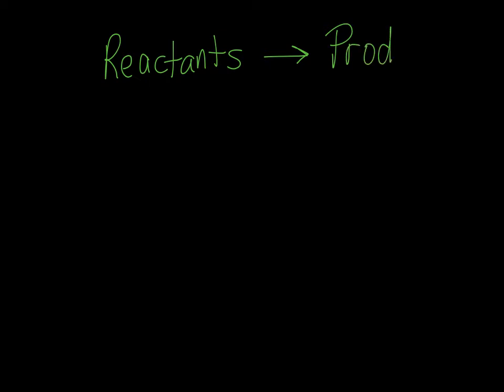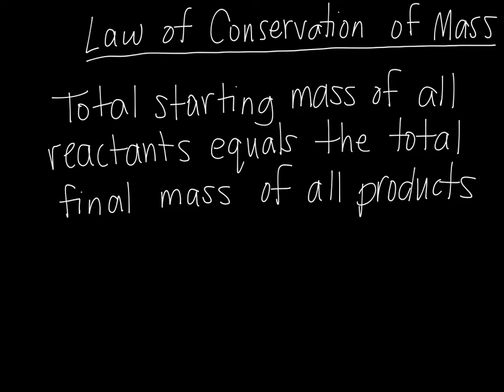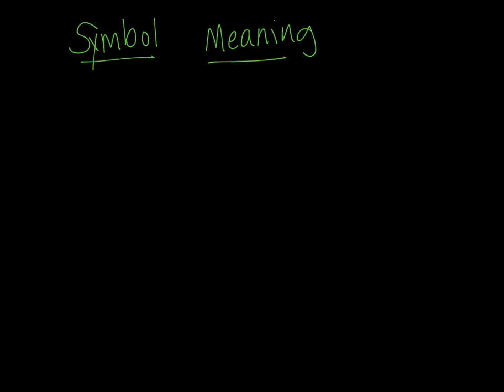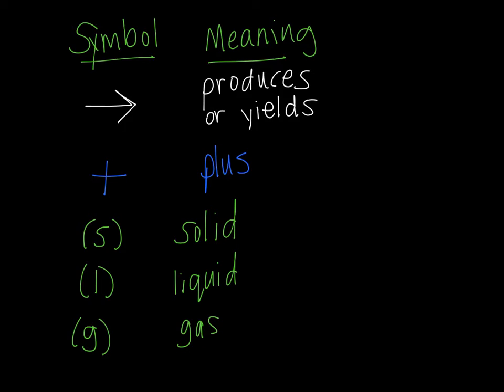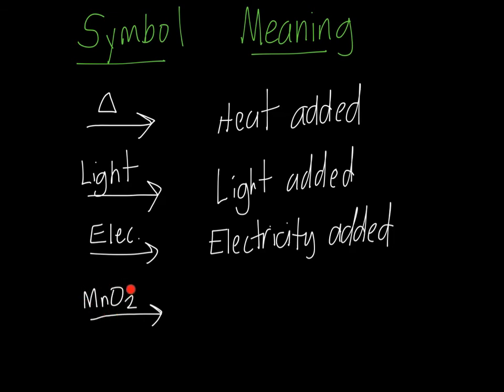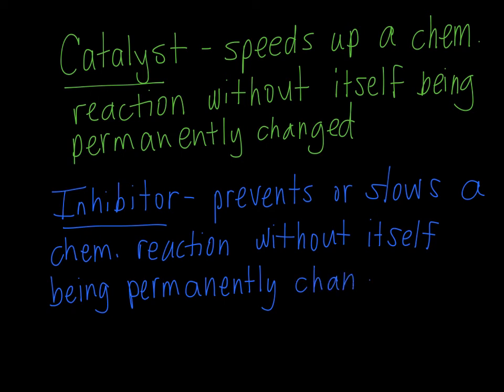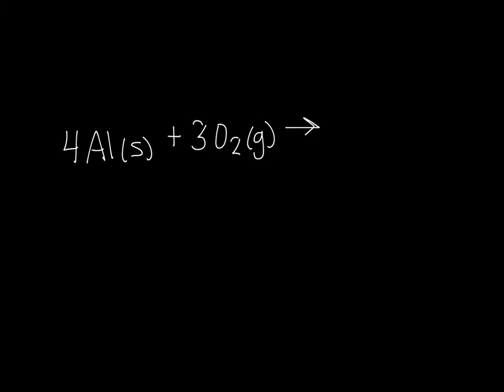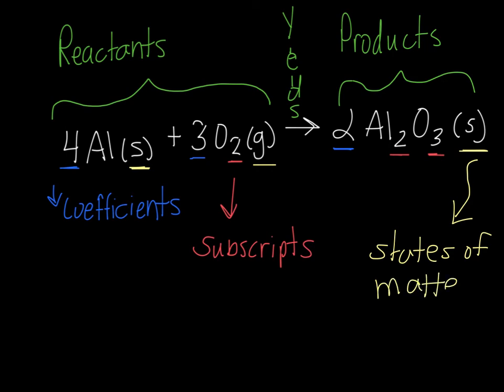Chemical Reactions 8th